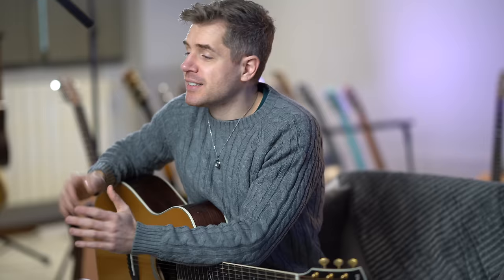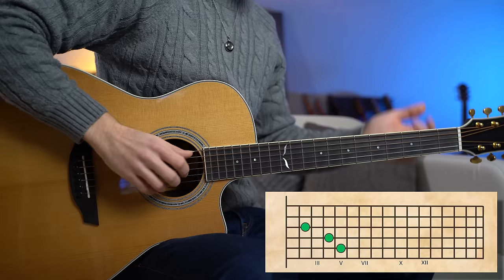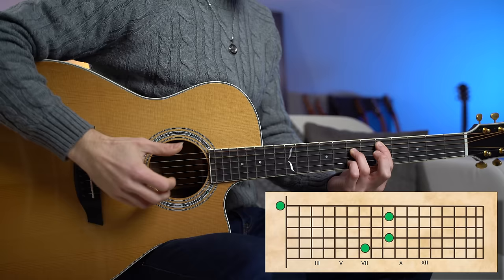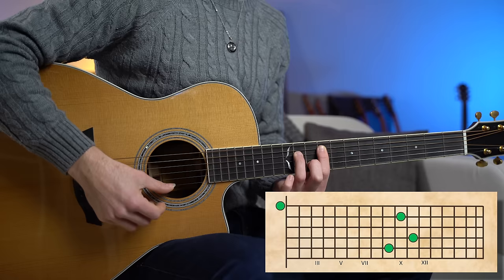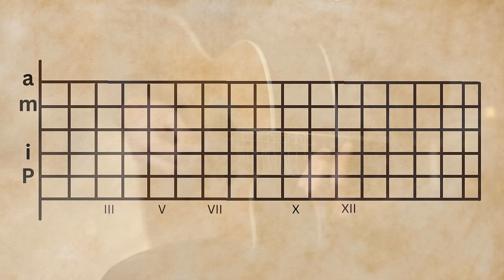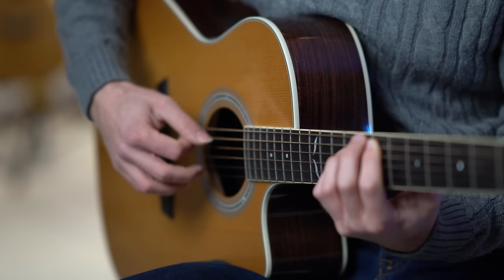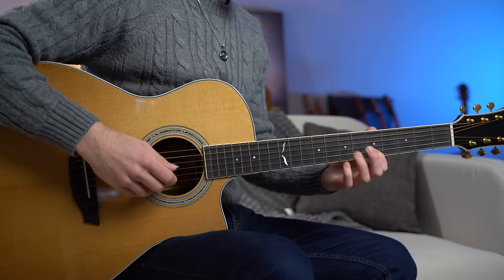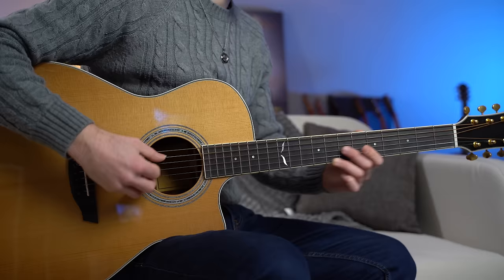Beautiful Open Triads for Guitar ...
MIC: RODE

MacBook Pro